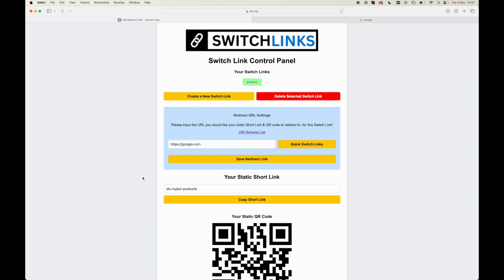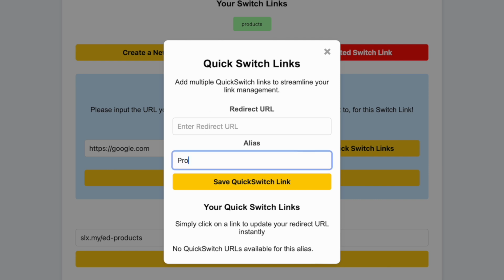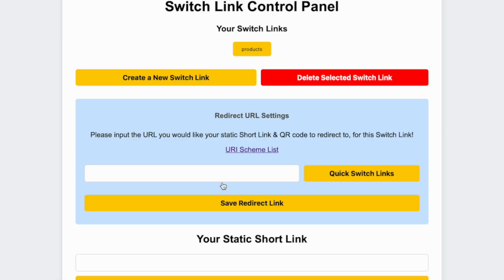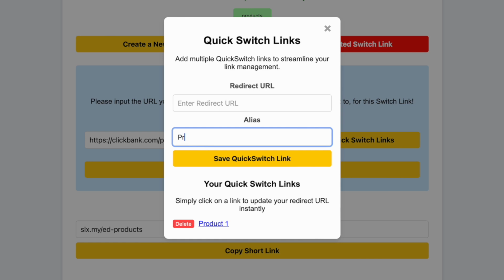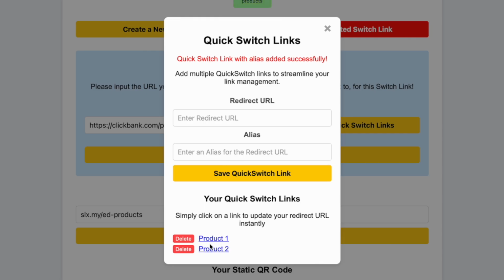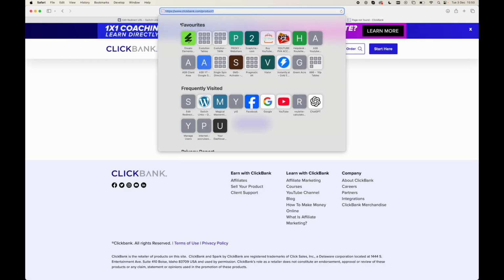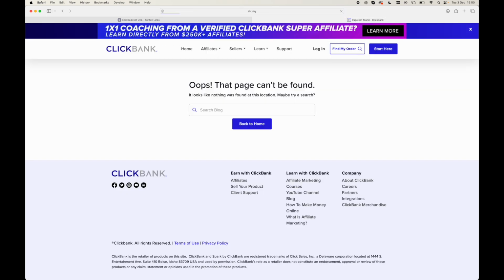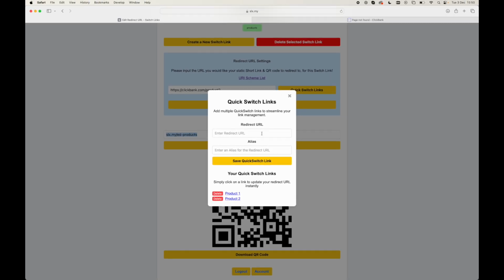How to Add Quick Switch Links on SwitchLinks.net | Step-by-Step Guide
Discover the power of QuickSwitch Links within the Switch Link Control Panel!

With QuickSwitch Links, you maintain control over your traffic by redirecting it to a new product or offer at the click of a button. No need to edit countless posts or worry about wasted traffic. This flexibility ensures that your efforts continue to pay off, allowing you to pivot seamlessly and keep earning.

Watch this video to learn:
 • How to create and use QuickSwitch Links.

Start leveraging the power of QuickSwitch Links today and take control of your traffic like never before!